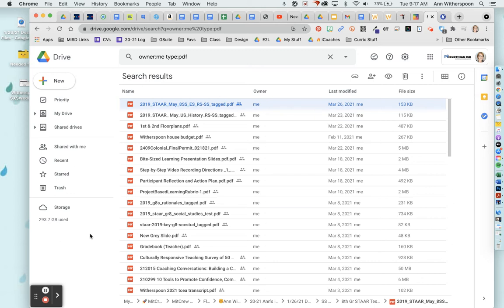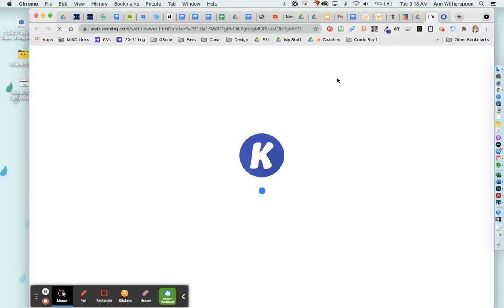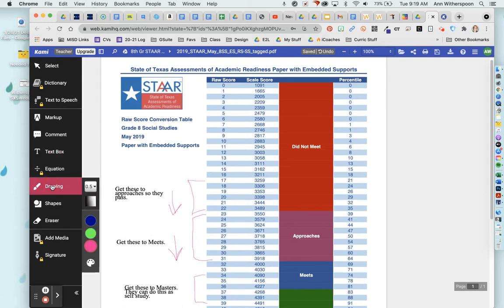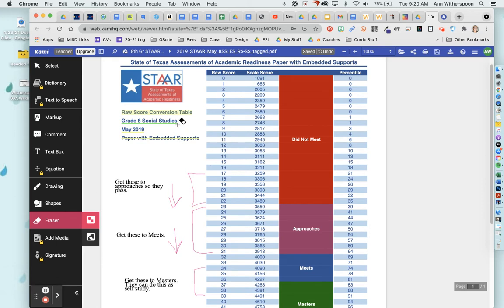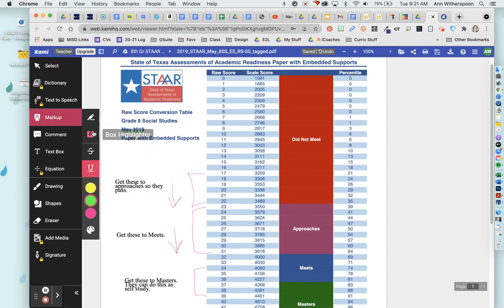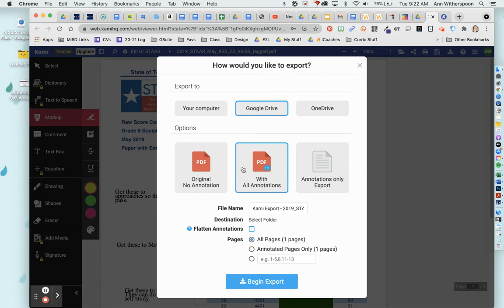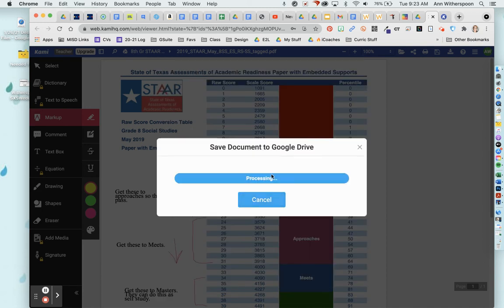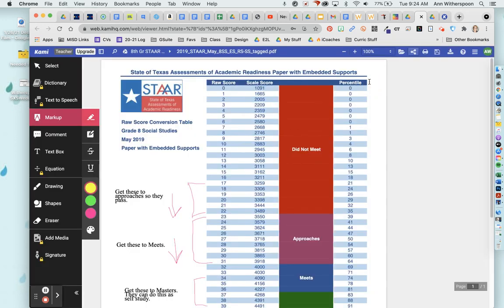How to Install and Use Kami on the Chromebooks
This video tells you how to Install and use Kami on the Chromebooks for annotation PDFs and documents. It also details how to save the annotations, where to save them, and how to save specific pages of a PDF when not all pages are needed.